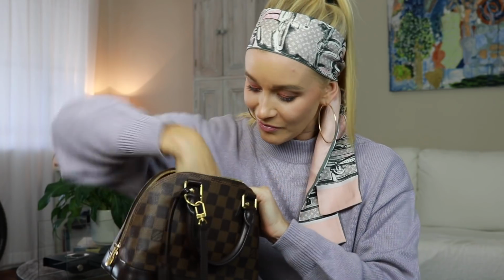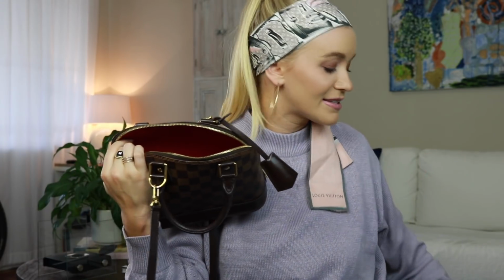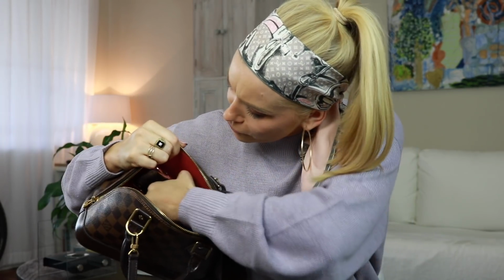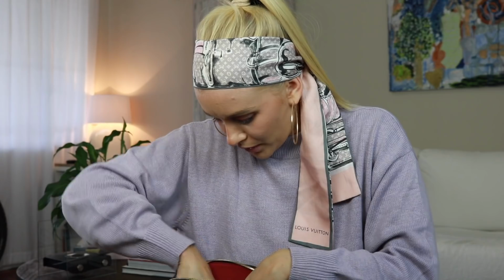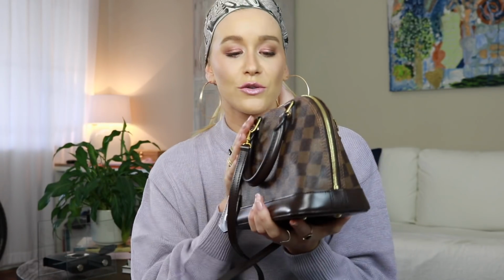WHAT'S IN MY BAG | LOUIS VUITTON ALMA BB | MINI REVIEW + WHAT FITS INSIDE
Guys! I absolutely love making these Whats in my purse videos. I hope you enjoy todays video on the Louis Vuitton Alma BB in Damier Ebene. I share with you a mini review and the best way to get the most out of your bag!

Rent The Runway: Get 30$ OFF your first order when you use my link!

All hate comments and comments with vulgar language will be deleted from my channel. This is a place to support one another and be kind. Thanks for your continued support.

Caroline Hicks
Vlaeberg, Cape Town, Western Cape, South Africa, 8018